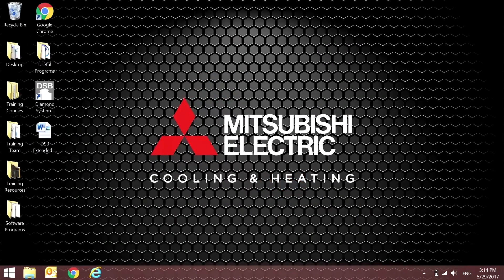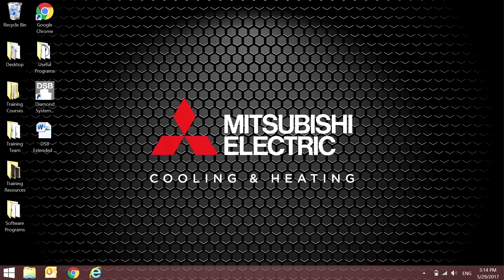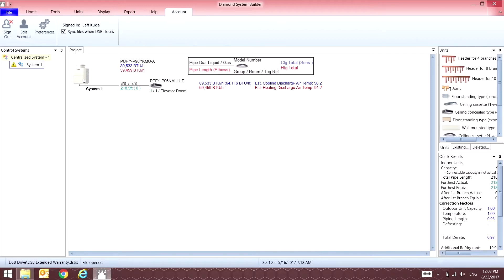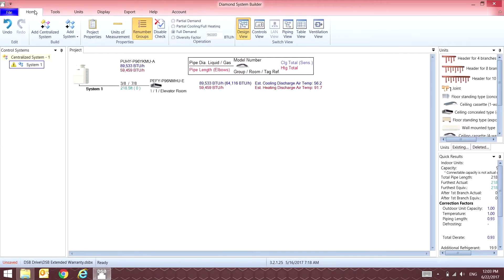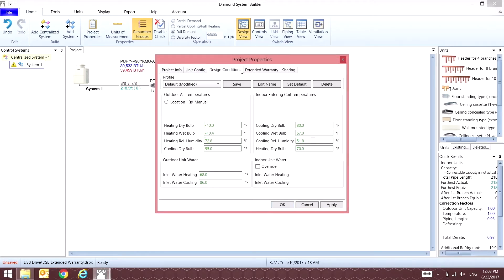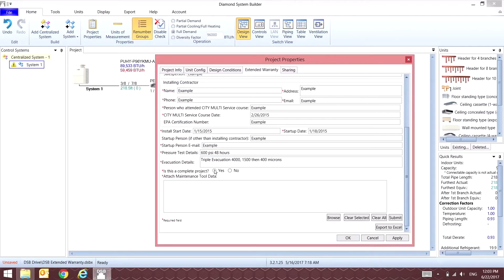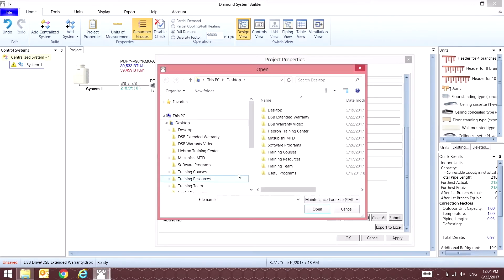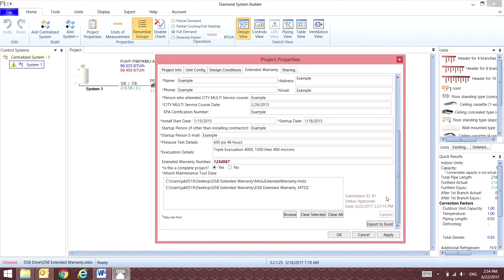Tech Tips: Diamond System Builder - Extended Warranty (L)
This video demonstrates the new extended warranty feature in Diamond System Builder (DSB).